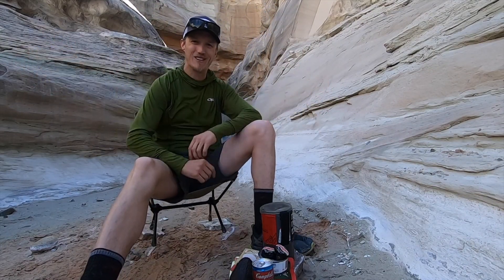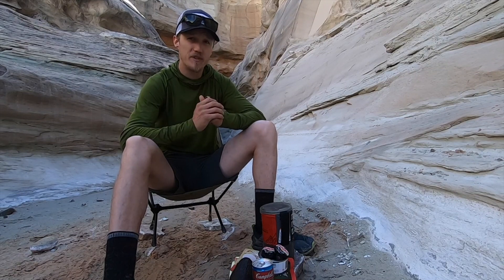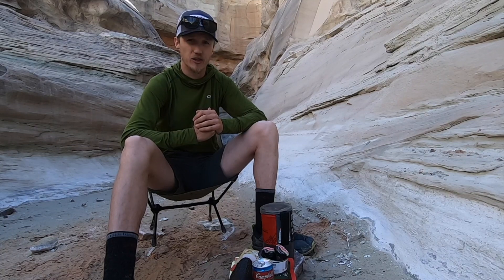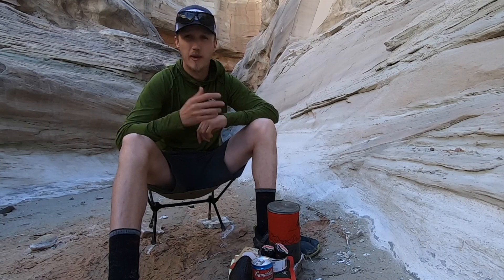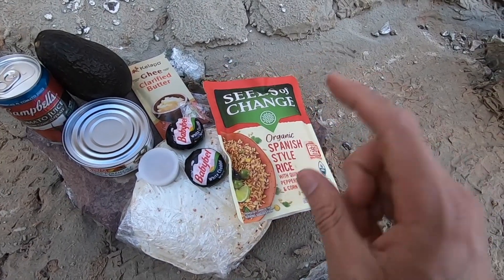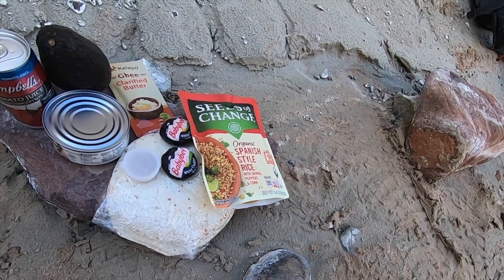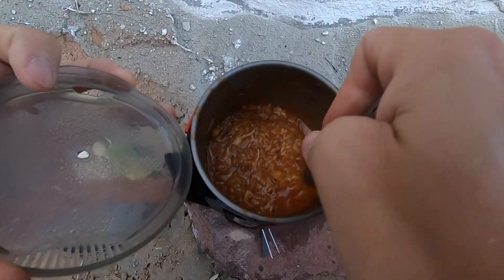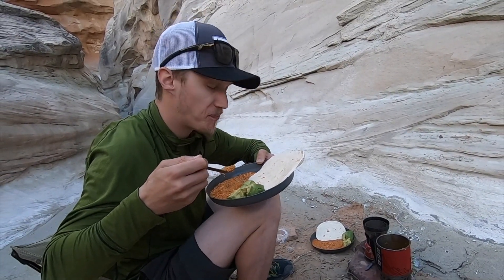Trail Meals- Intro & Episode 1: Cheesy Chicken Spanish Rice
This is the first in a series I'l be doing on my channel which will focus on the food I pack and prepare on my backpacking trips. I want to make these videos to show people a more in-depth look at the food I bring with me, and to show that having delicious food out on the trail doesn't have to weight a ton and doesn't have to be difficult! I'll be including the recipes from the videos here in the description for each dish as well. This video has the intro to this series explaining what I focus on when I'm packing my food and my stove that I use to cook it with- The MSR Windburner 1L, and the first episode of the series! Enjoy!!
RECIPE:
1x  8.5oz Seeds of Change Spanish Rice
1x 5.5oz tomato juice can
1/2 cup water ( I say 1 cup in the video but my rice was a little loose)
1x 5oz Valley Fresh Canned Chicken
1x Spice ket ( 1tbsp salt, 2 tsp black pepper, 2 tsp granulated garlic, 2 tsp paprika, 1 tsp onion powder, 1 tsp chili powder
1x .5oz Kelapo Ghee Clarified Butter
1x Avocado
2x Mini Babybel White Cheddar Wheels
Tortillas- As many as you want!

WSTF